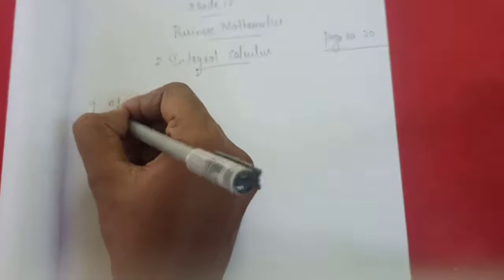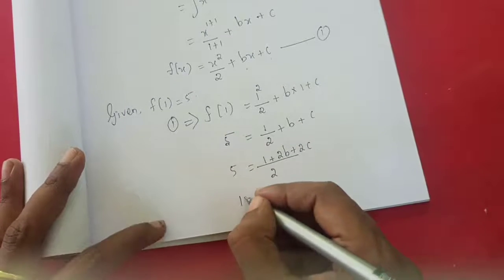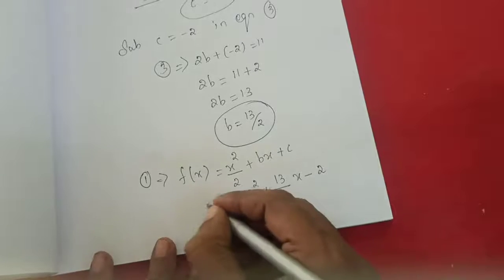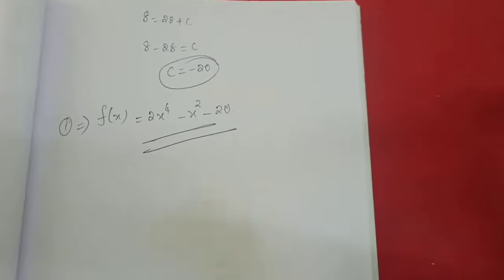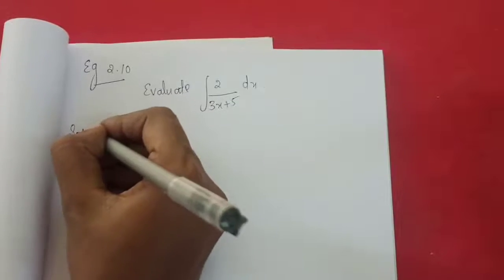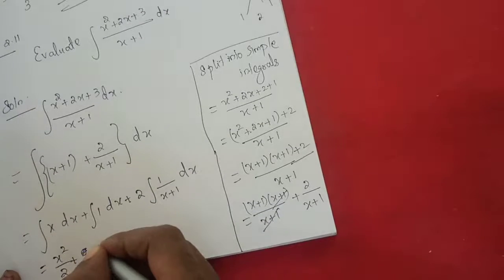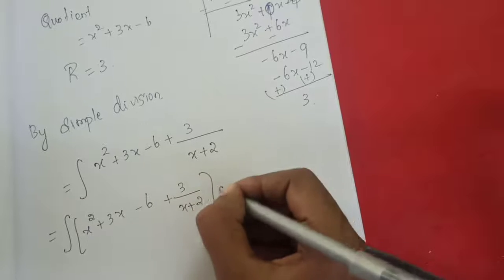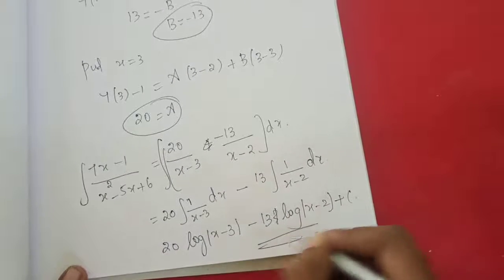Grade12 | Business mathematics | integration by decomposition | Online class